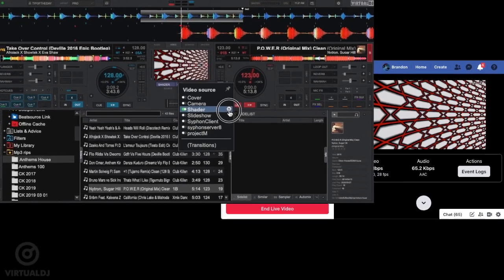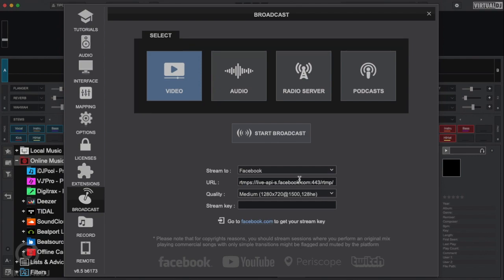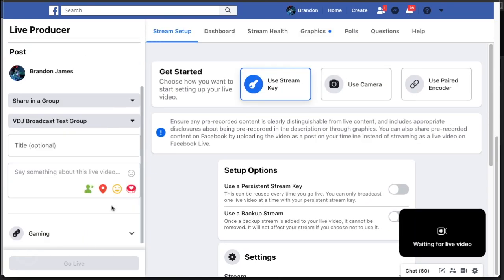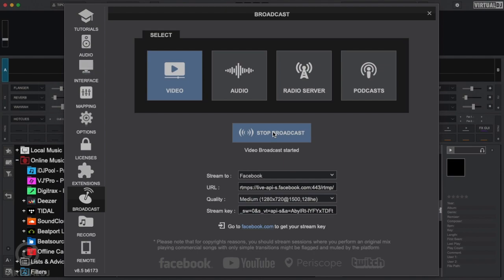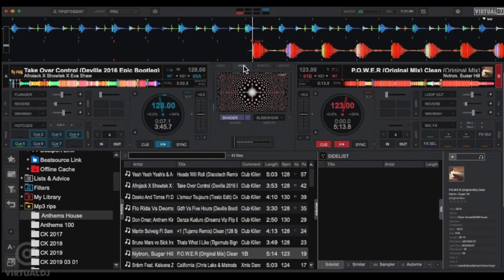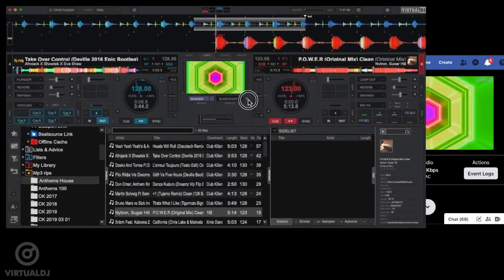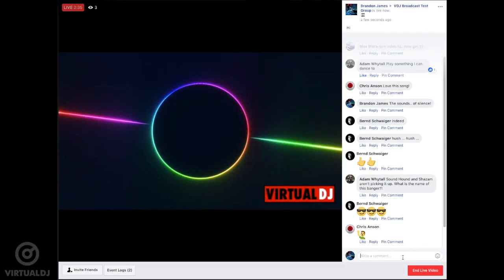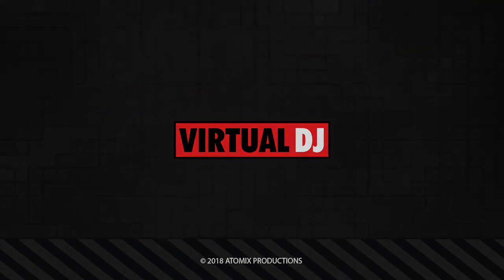Video Broadcast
How to broadcast directly to Facebook with VirtualDJ